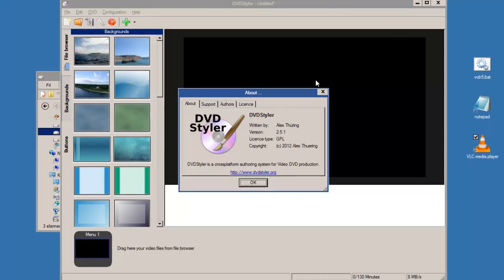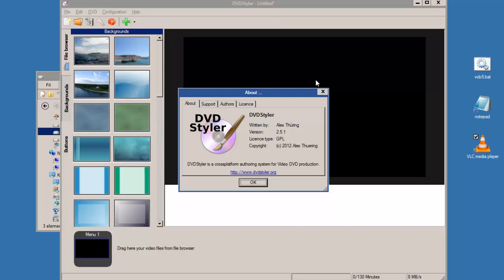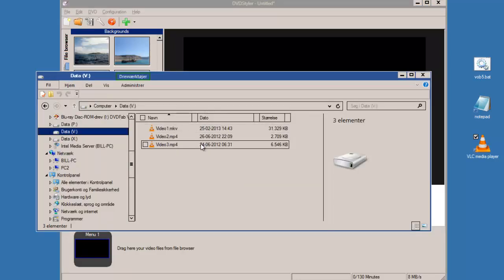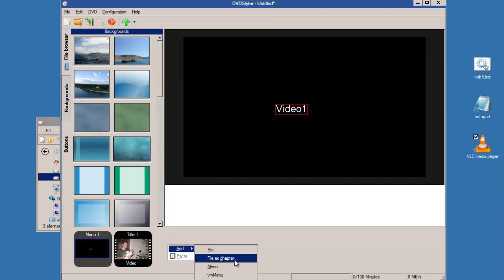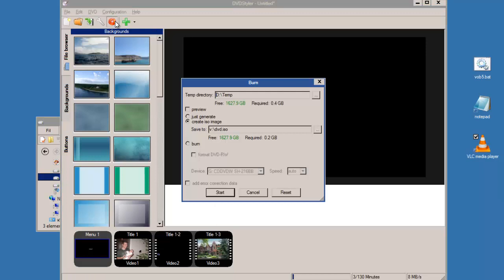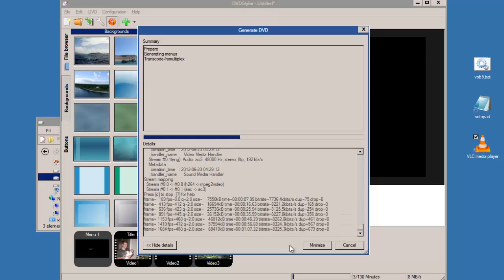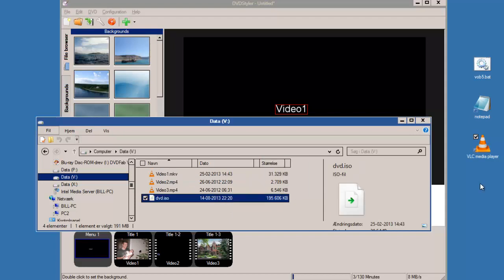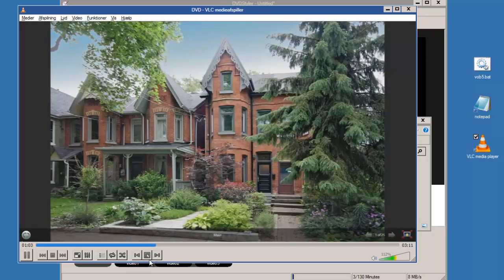DVDStyler NEXT-PREV Navigation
Forum respons